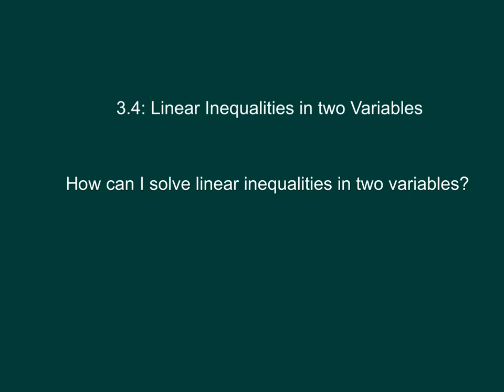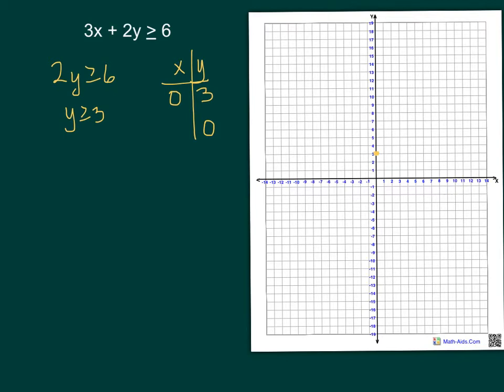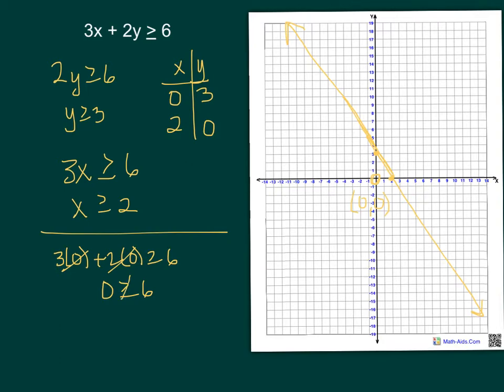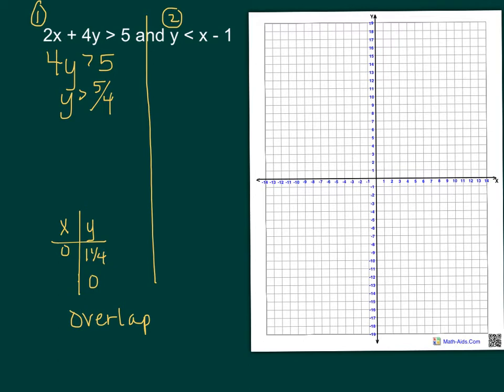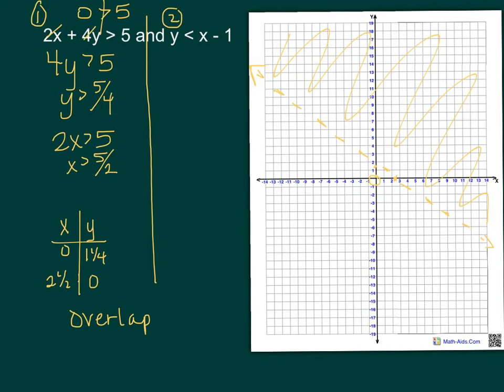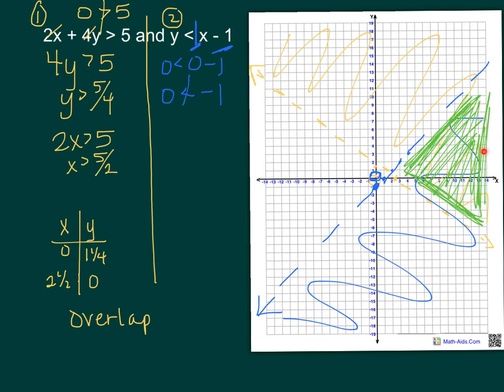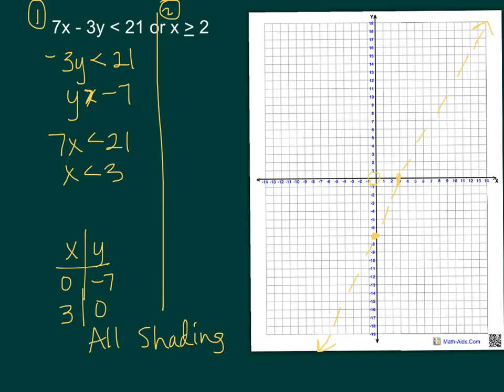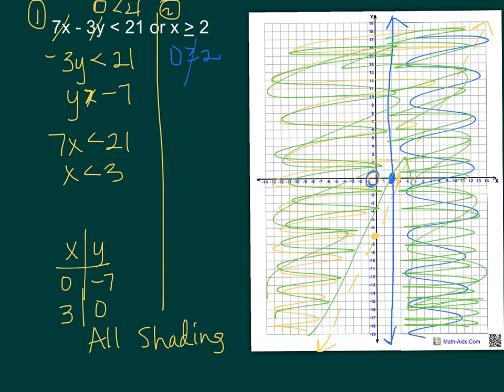3.4 Linear Inequalities in 2 Variables